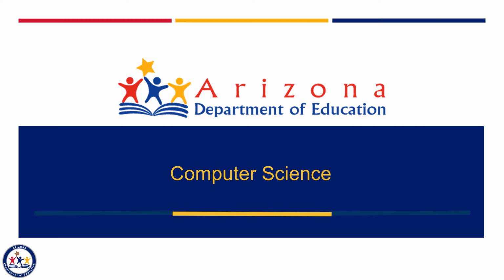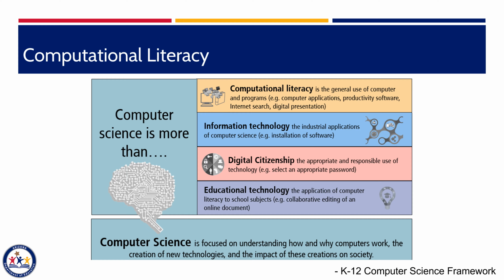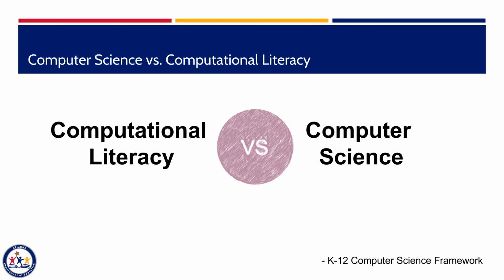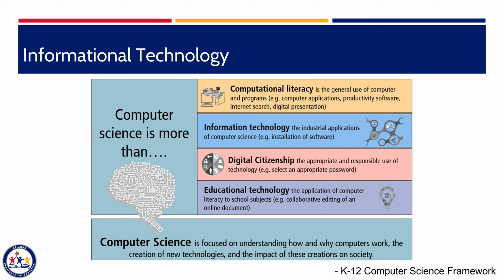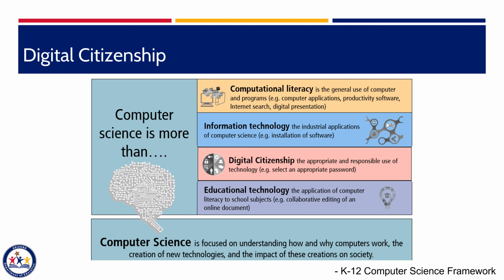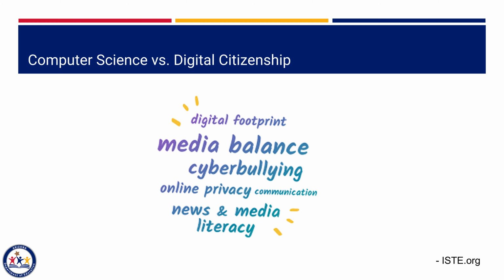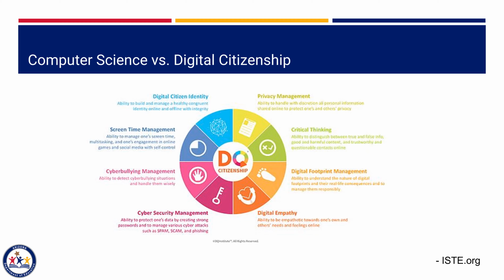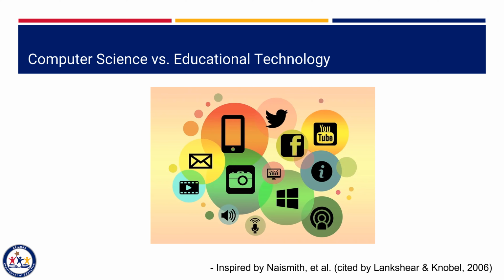ComputerSci Video Final